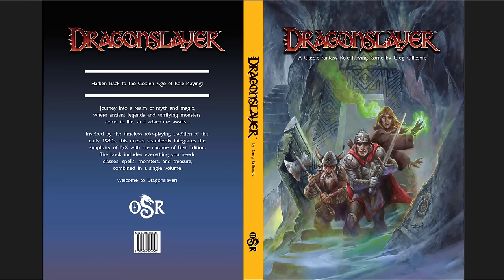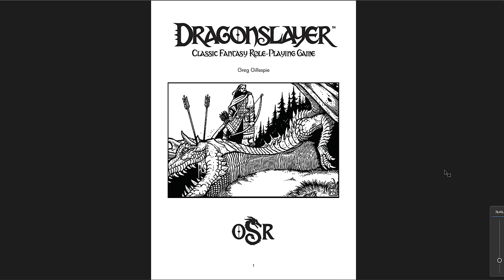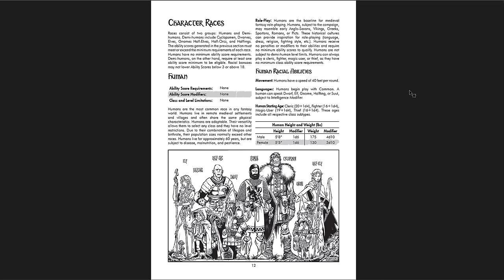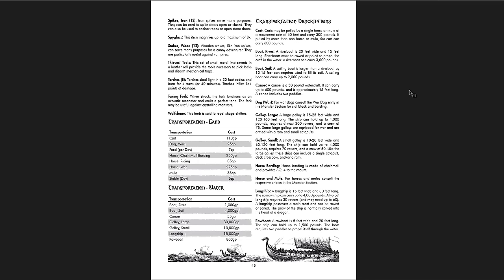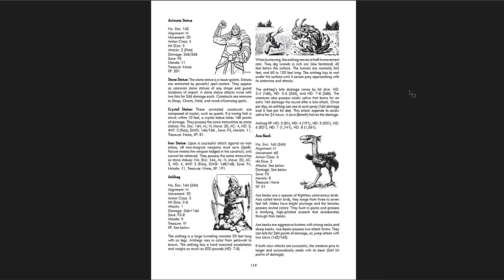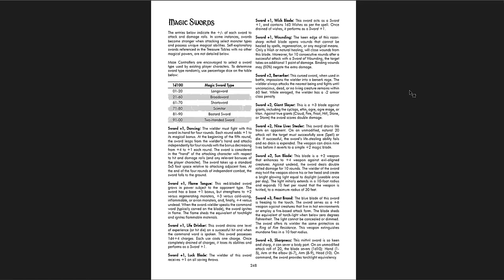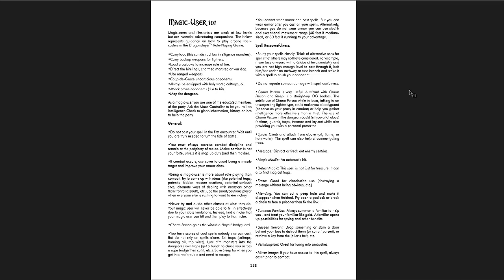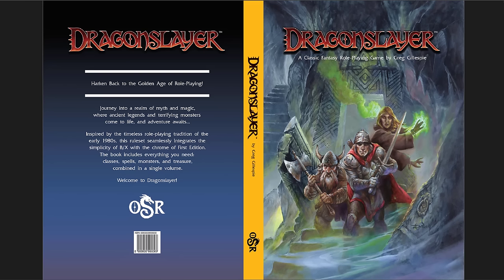Dragonslayer - The Brand New OSR RPG from the Creator of Barrowmaze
In which I cover Greg Gillespie's Dragonslayer. It's his take on the traditional B/X D&D game from the early 80s, and while there isn't anything incredibly groundbreaking in here, it's a beautiful, well-polished, simplified (but not simple) version of the game. I am very happy to have it, and I encourage you all to get it too! At nearly 300 pages, much of which is monsters and spells, you have a lot here!